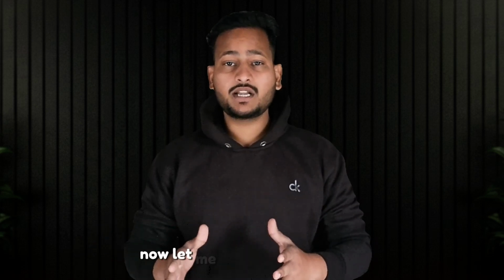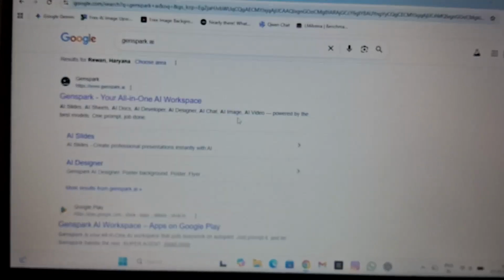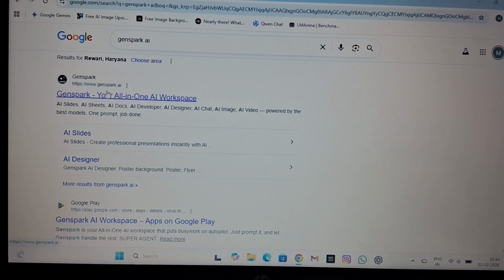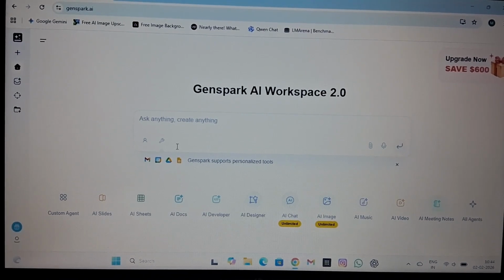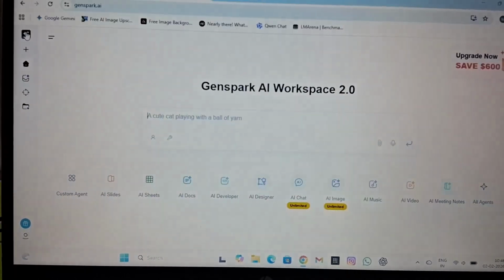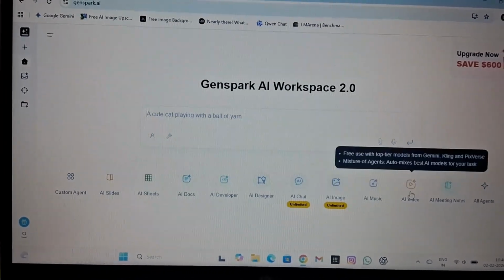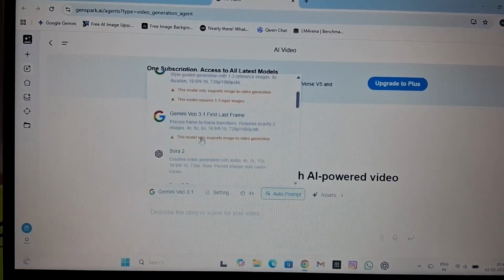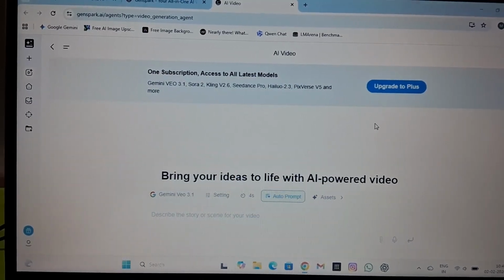Stop Paying for AI Tools (Use This Free All-in-One Instead)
Most creators are wasting hundreds of dollars monthly on separate AI subscriptions for images, video, and voiceover. Stop doing that.

In this video, I reveal a unified AI platform that consolidates the most powerful generative tools into a single, free dashboard. You do not need separate accounts for image generation, video creation, or AI agents anymore.

I break down exactly how to use Genspark to replace your current paid stack and streamline your content creation workflow immediately.

This is the most efficient way to access high-level AI capabilities without the high-level costs.

best free ai tools 2026, all in one ai platform, genspark ai tutorial, free text to video ai, free midjourney alternative, ai tools for content creators, how to make ai videos for free, stop paying for chatgpt, artificial intelligence tools for business, productivity hacks for creators, mohit experience ai reviews